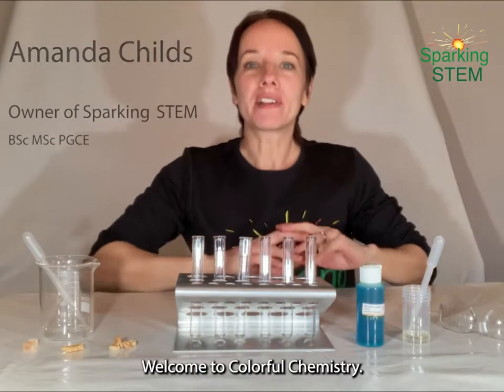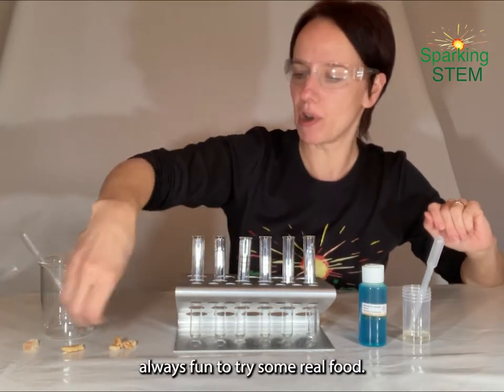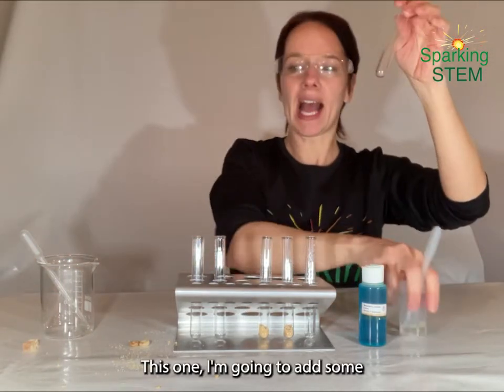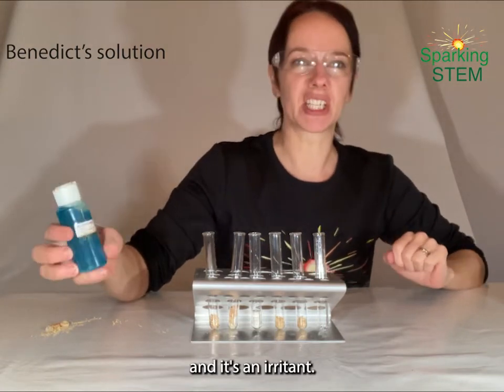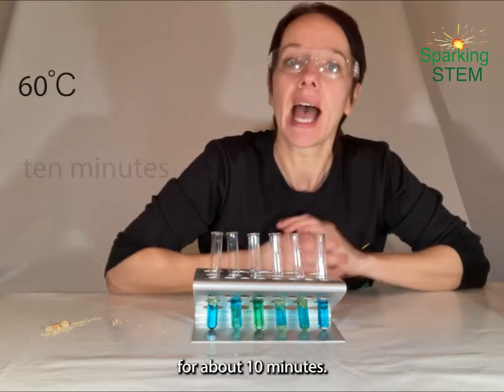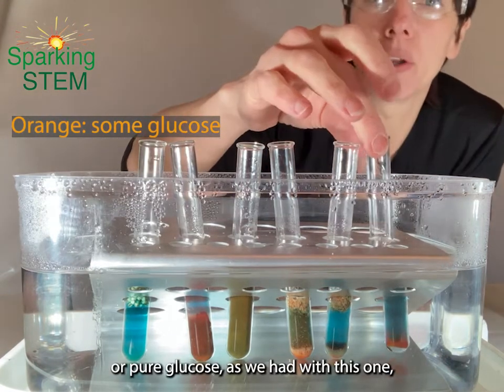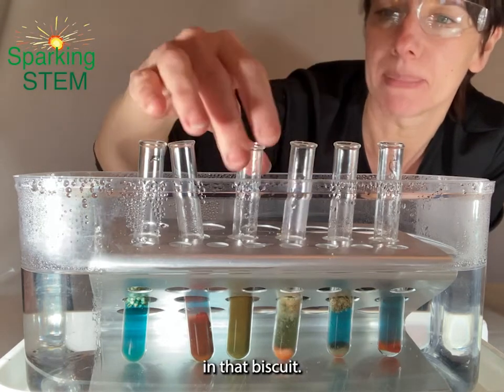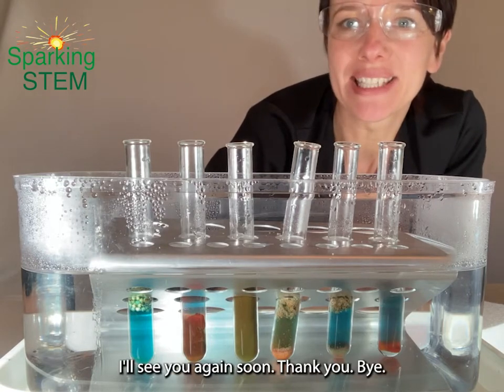Benedict's reagent: Testing for simple sugars science lesson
Watch the colourful chemistry of Benedict's reagent as I demonstrate the method for testing for simple sugars. See the real colourful chemistry behind the hand-crafted models available in the Sparking STEM shop!